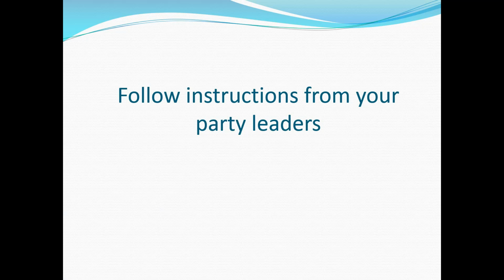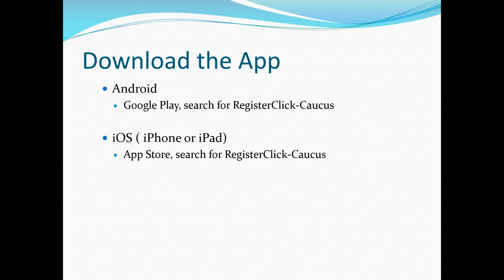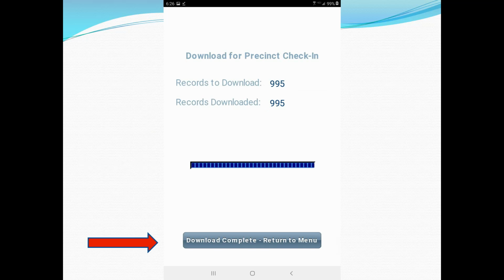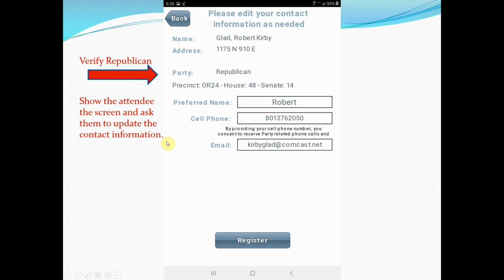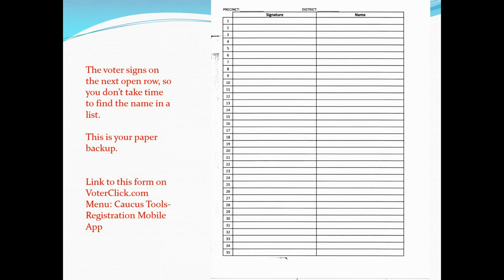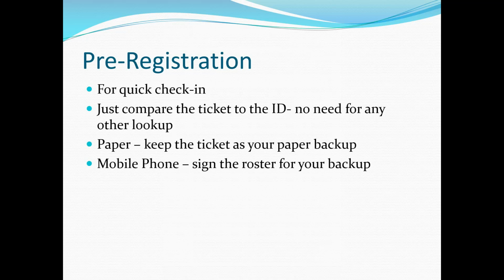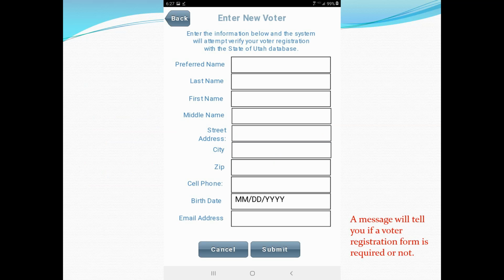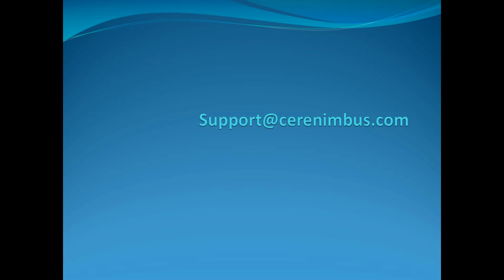How to use RegisterClick Caucus for checkin